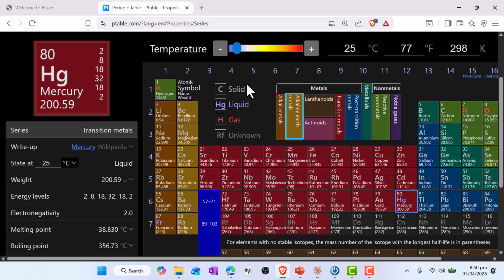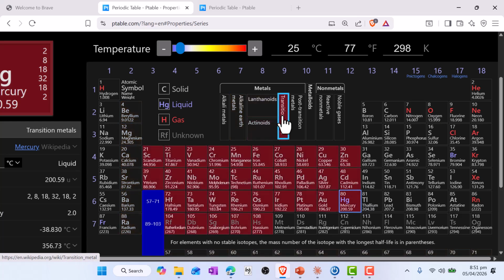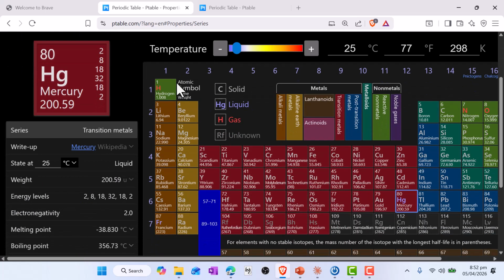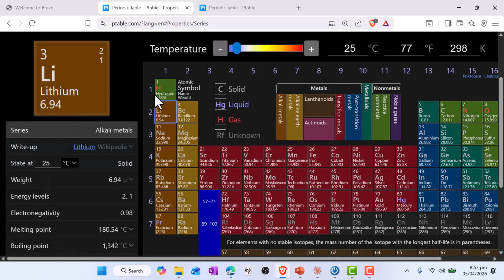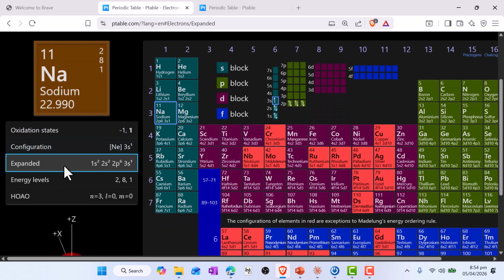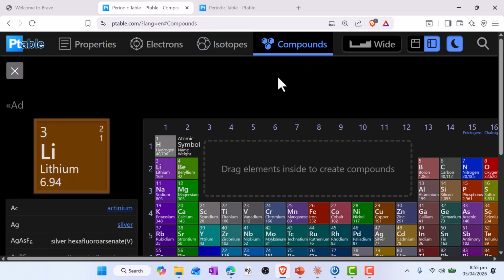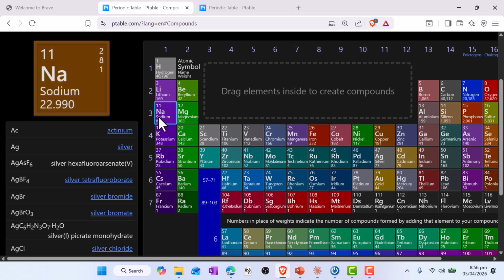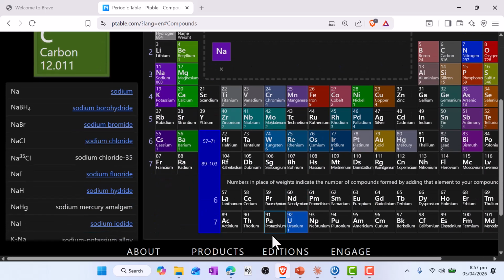Every Element Property Revealed in One Place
We are looking at ptable.com, a website that provides an interesting and visual representation of the periodic table elements. This educational video explores different elements like Hydrogen and Sodium Bromide, showcasing their properties and compounds. It's a great tool to learn about the periodic table of elements and gain a deeper understanding of chemistry.